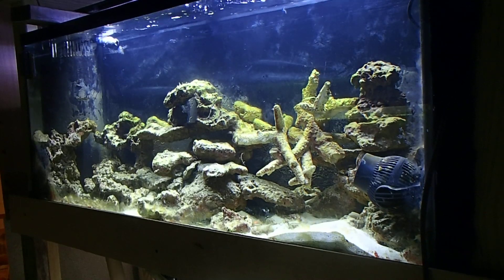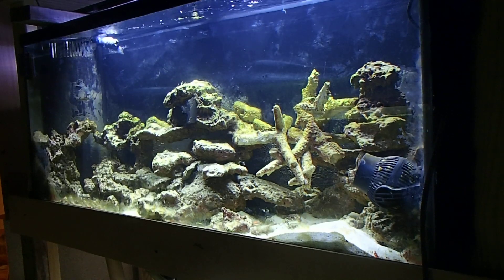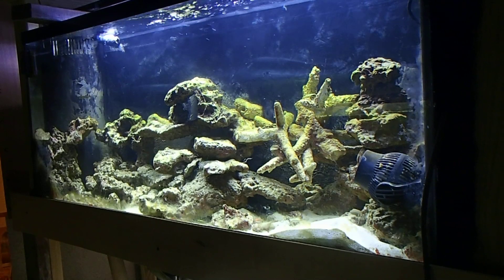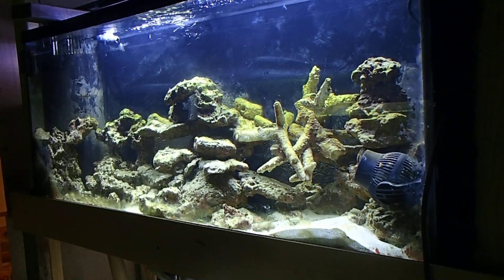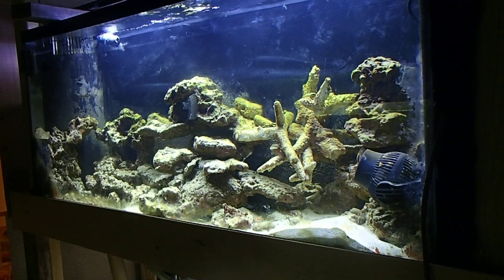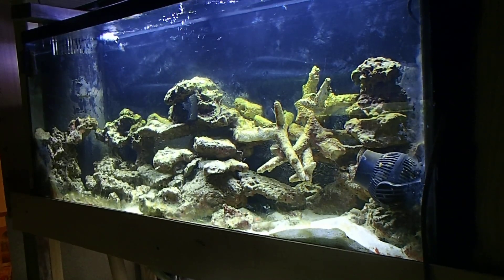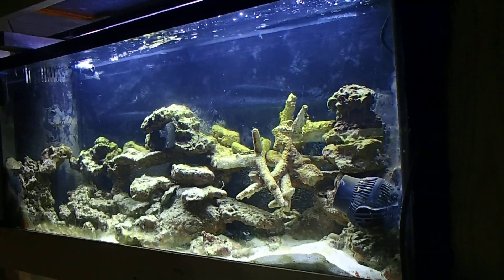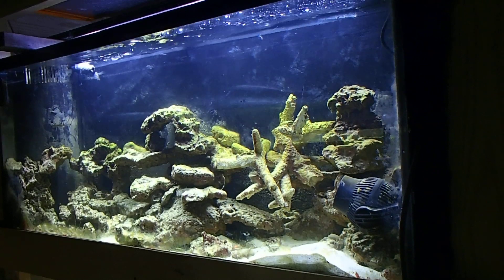TOP 10 FACTS and MYTHS ABOUT UV STERILIZERS: why you SHOULD INSTALL ONE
Having an UV Light on ANY aquarium can be a GREAT thing. There are no negative setbacks with an Ultra Violet Sterilizer Clarify-er. Either you want to help to prevent-treat ich or other parasites, to treat a nasty bacteria bloom, or an algae bloom that is taking over your tank, or just make your water a little cleaner, then this might be the way to go.

In this video I talk about all you need to know about the UVC Lights